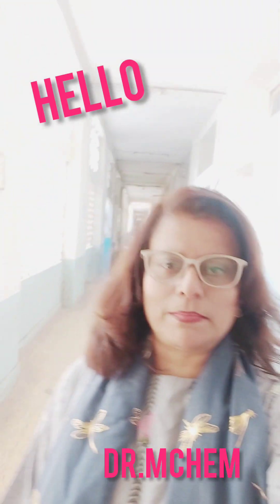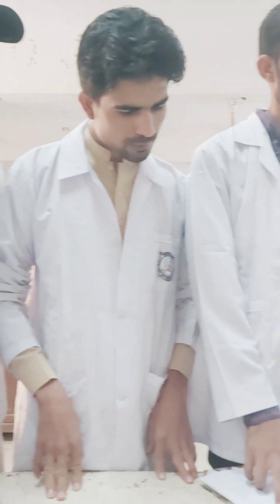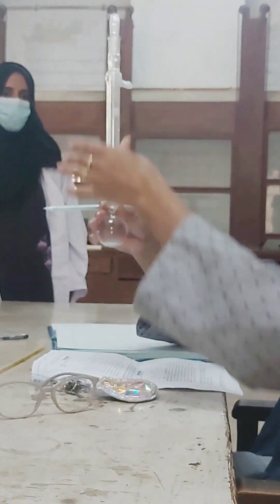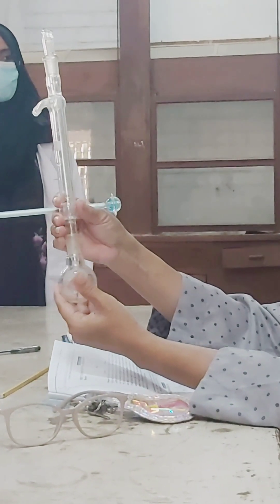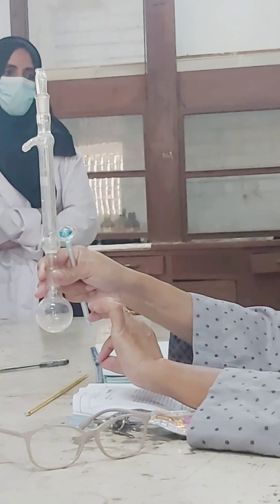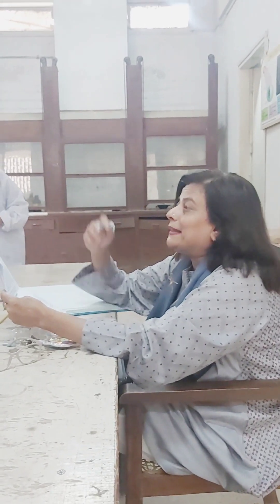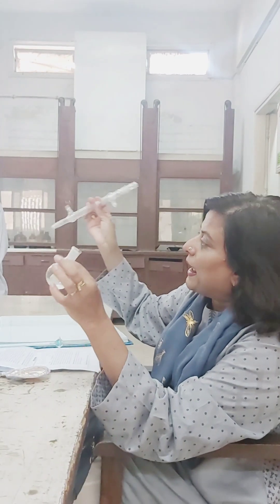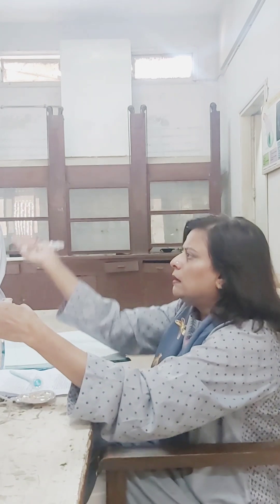What is a Reflux condenser|We learned to use Reflux Condenser & Prepared ParaNitrobenzene| Dr.Mchem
dr.M.Akaziinstitute of chemistry What is a Reflux condenser|We learned to use Reflux Condenser & Prepared ParaNitrobenzene| Dr.Mchem
Dr.Mchem is a senior Professor in Dr M.A.kazi Institute of Chemistry University of Sindh Jamshoro Pakistan she is been conducting Organic chemistry laboratories since last 26 years,along with theory classes. In this video Dr.Mchem is seen guiding her students via using a Reflux Condenser to complete the reaction,and preparing a new compound.
dr M.A.kazi Institute of Chemistry University of Sindh Jamshoro
organic preparation
how we learned to use Reflux Condenser
what is a Reflux Condenser
what is a seperatory funnel
what is refluxing